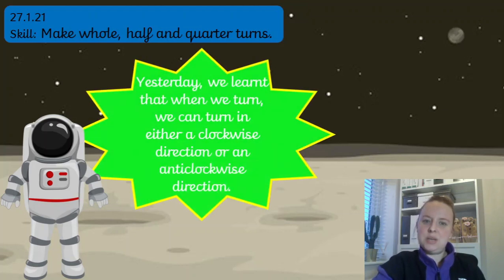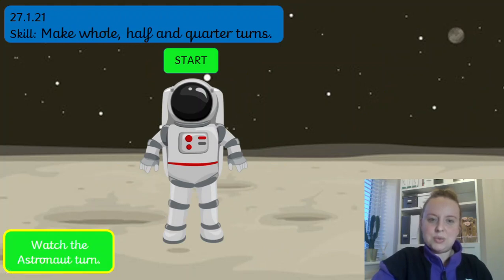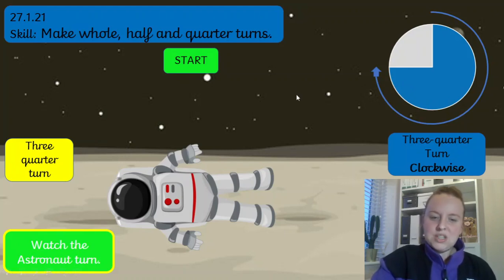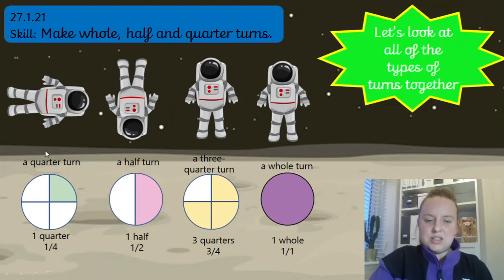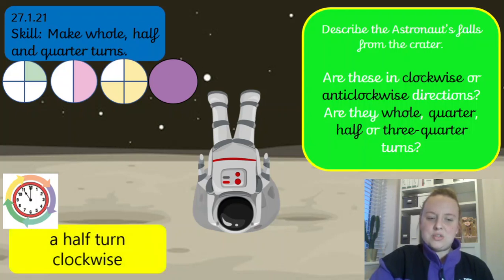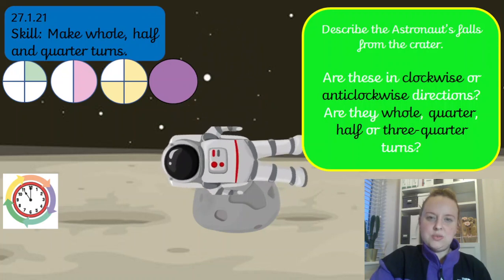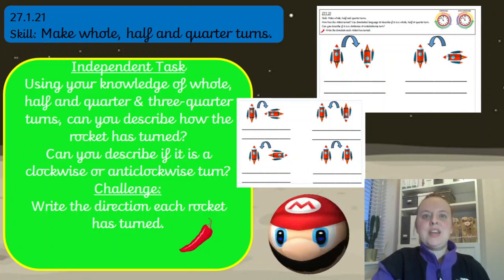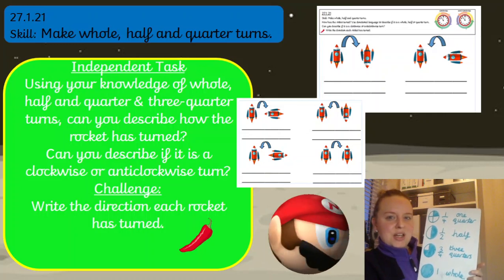Wednesday 27th Jan 2021- Maths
Today we are going to learn quarter, half, three- quarter and whole turns. This is quite tricky! There is a sheet on the website with some rockets. Can you use your new mathematical language that you have learnt today, to describe how each rocket has turned? You don't need to print this sheet out (unless you would like to of course). You can discuss the pictures with the worksheet up on the screen. As a chilli challenge, can you write some of the directions that the rocket has turned? There is a resource sheet to help with spelling.